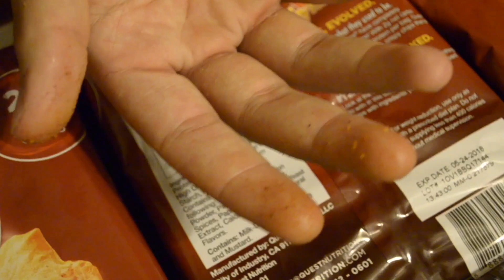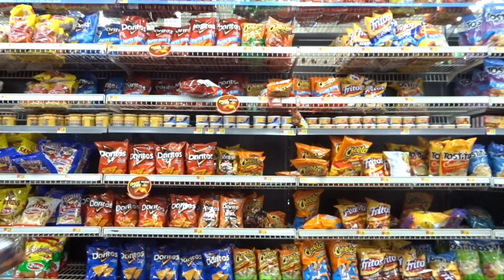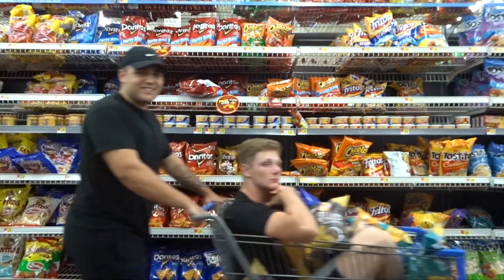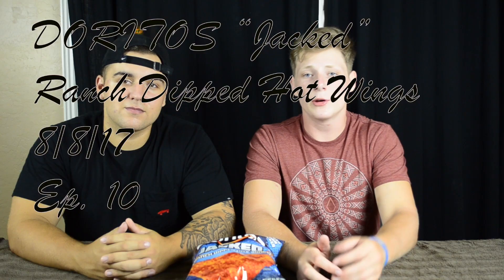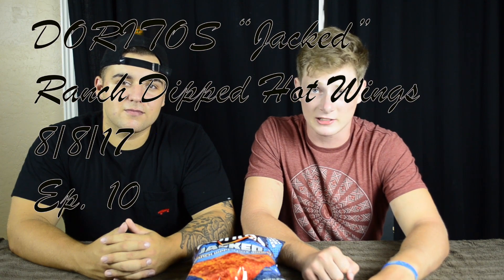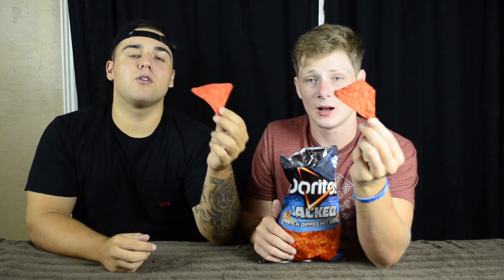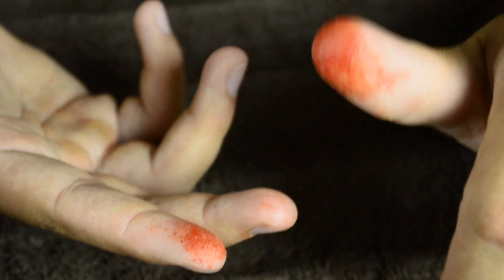Review: DORITOS "Jacked" Ranched Dipped Hot Wings!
Why in the world would we ever bring a terrible chip back into the scene if we've already experienced torture! We're the chip snobs and we review only the best chips from the past and experiment on all new flavors, Enjoy as Matt and Joey bring back an all time favorite chips from both snobs!

Chip Snobs